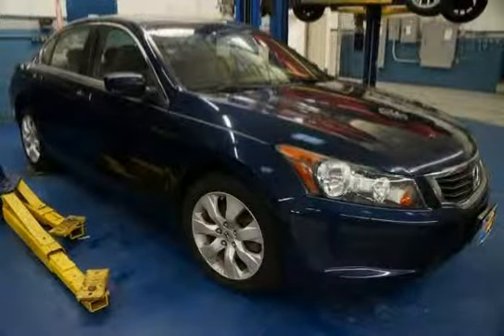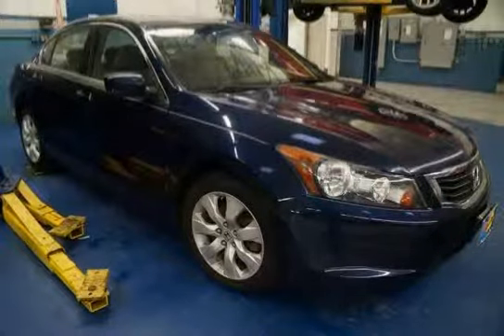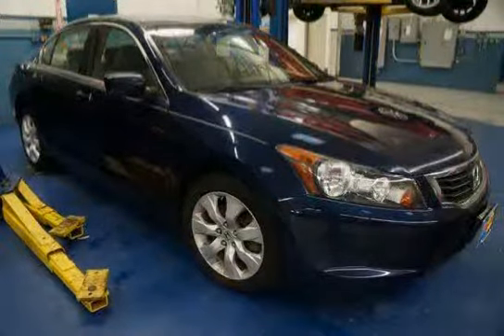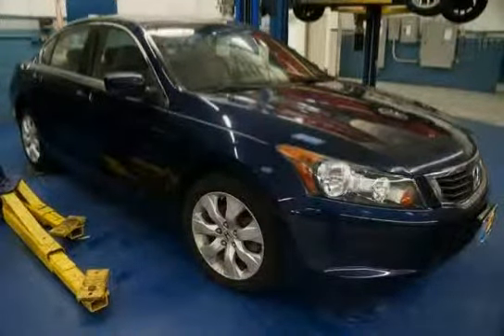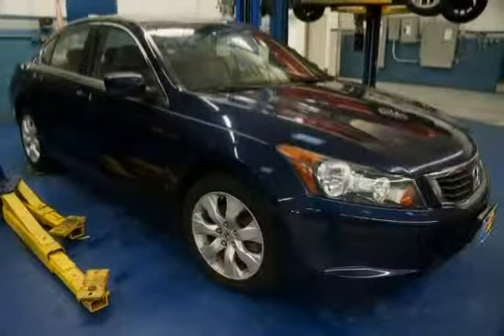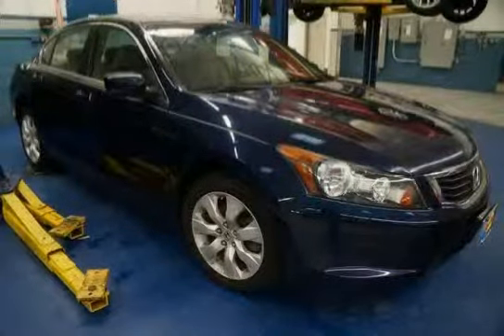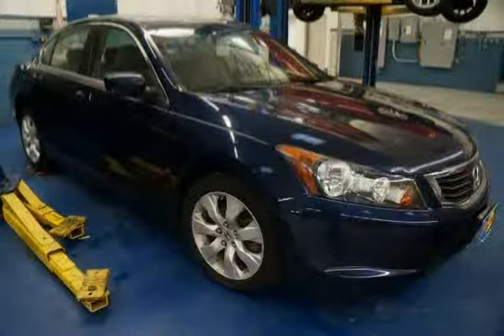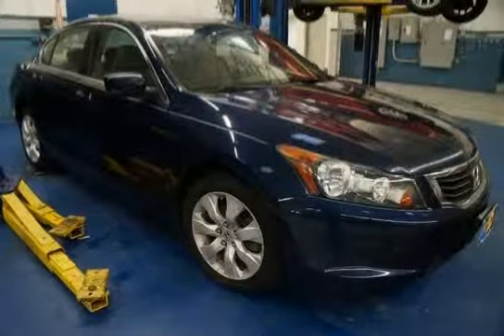used Honda Accord Sedan Baltimore MD 2008 located in Maryland at LS Ford Nissan Hyundai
This used Honda Accord Sedan Baltimore 2008 is located in Maryland and is offered by LS Ford Nissan Hyundai  and can be compared to any used Honda Accord Sedan MD: